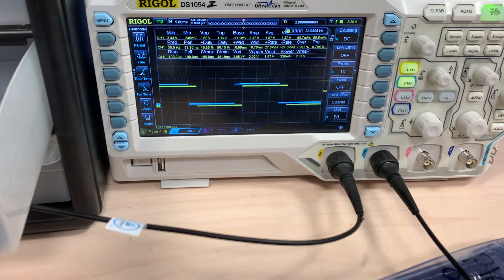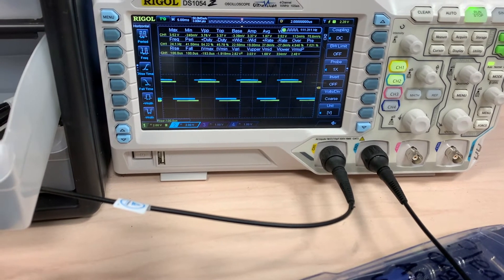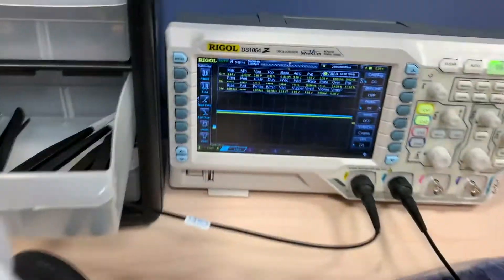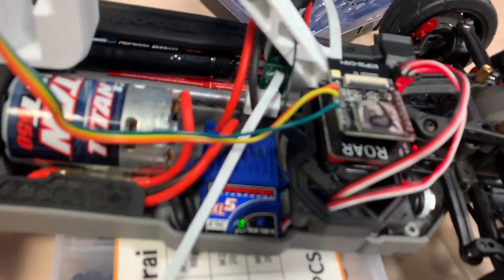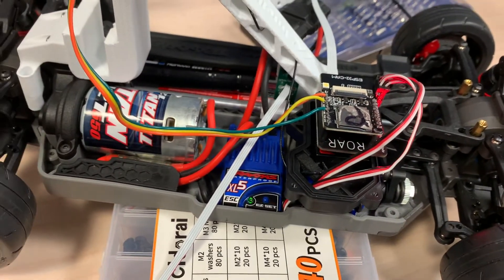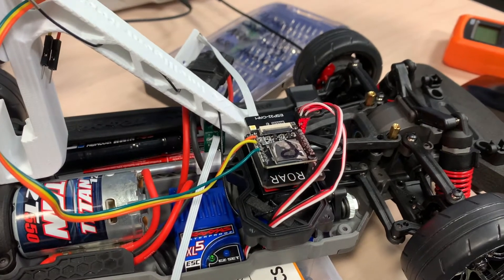Double Hall effect sensor for speed and direction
The first tests of the upgraded double Hall effect sensor used for the robot open autonomous race car.